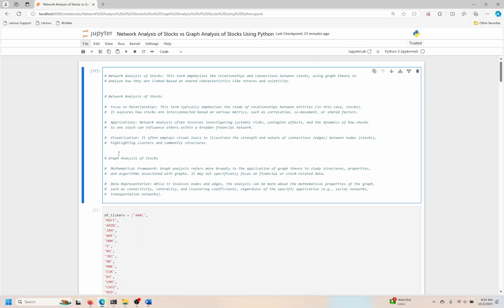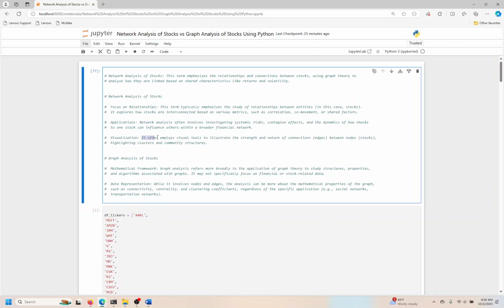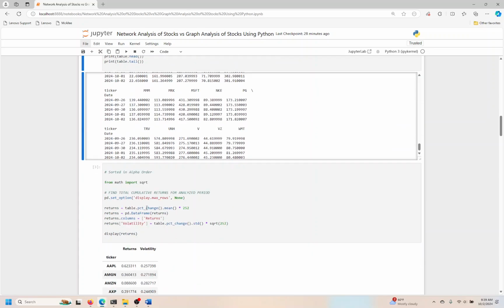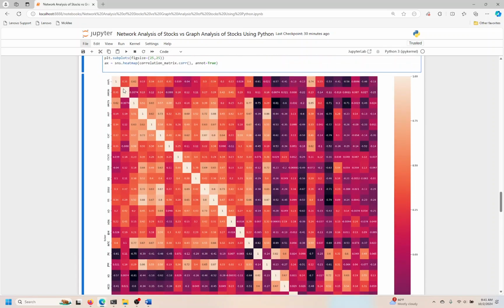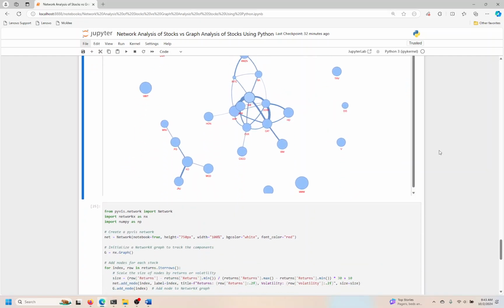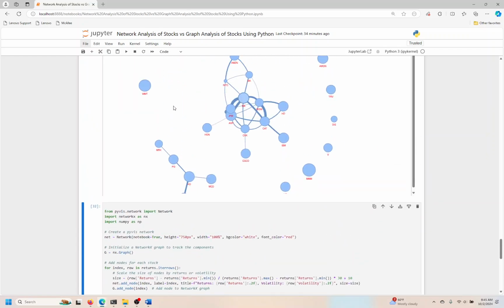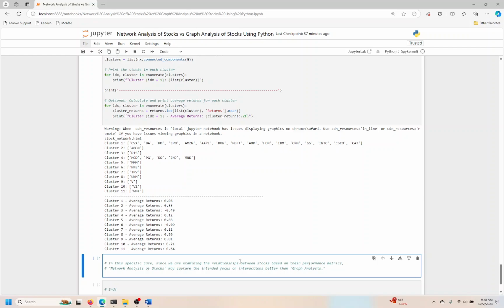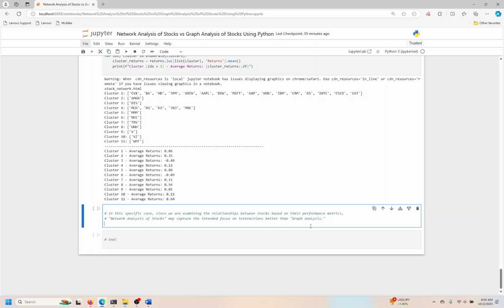Network Analysis of Stocks vs Graph Analysis of Stocks with Python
Network analysis of stocks involves examining the relationships and interactions between different stocks, where each stock is represented as a node in a network, and edges represent correlations or dependencies between them. This approach allows for understanding how stocks move in relation to one another, identifying clusters of stocks that behave similarly. Techniques such as clustering algorithms and centrality measures are applied to identify influential stocks within the network, helping investors detect hidden patterns or systemic risks. On the other hand, graph analysis of stocks focuses on representing the market as a graph structure, where stocks are nodes and the connections between them are based on various factors like market movements, sector affiliations, or co-movement during certain time periods. Graph analysis can help analyze the flow of information or capital between stocks, identifying important nodes that may have a disproportionate effect on the overall market. Both methods allow for detecting trends, understanding risk dynamics, and improving decision-making, but while network analysis emphasizes relationships and interactions, graph analysis focuses more on the structural representation of the market. In graph analysis, algorithms like PageRank can be used to find key stocks that influence others, while network analysis might rely on tools like correlation matrices to find stock dependencies. Combining both approaches can offer a deeper, multidimensional understanding of market behavior, making it possible to predict potential risks or profitable opportunities. Additionally, network analysis helps to visualize the market as an interconnected system, while graph analysis provides a more structural and algorithmic view of stock interactions. These analytical techniques are increasingly used in portfolio management, algorithmic trading, and financial risk management to optimize strategies and reduce exposure to market volatility.